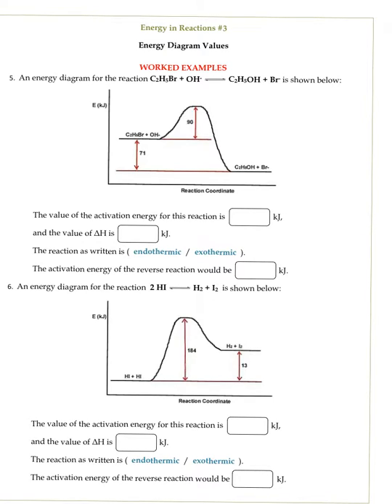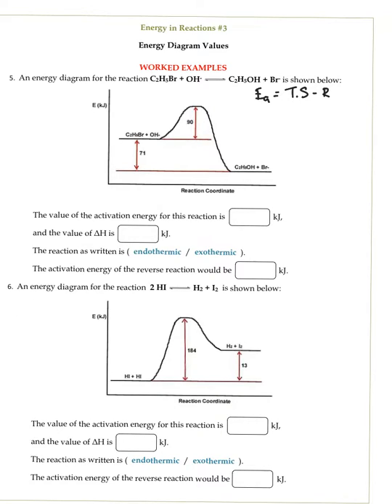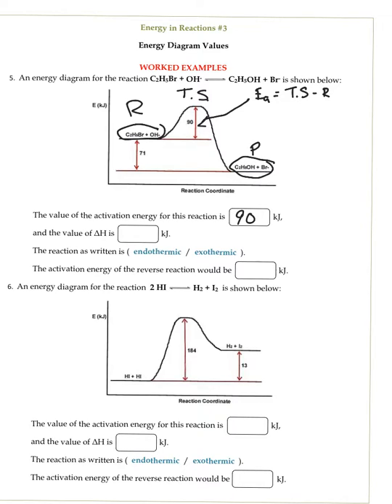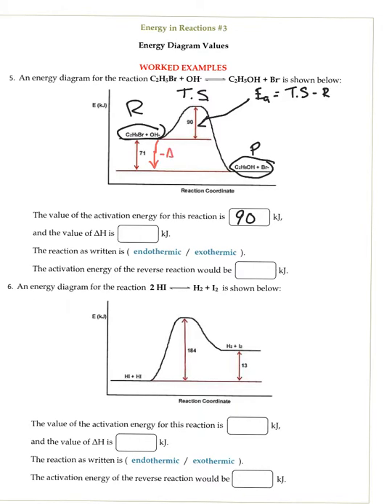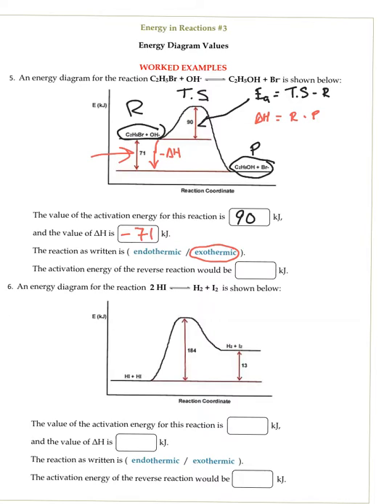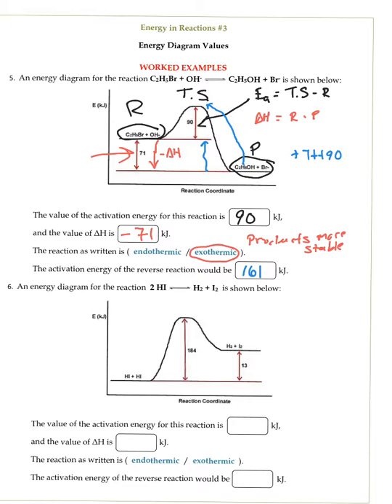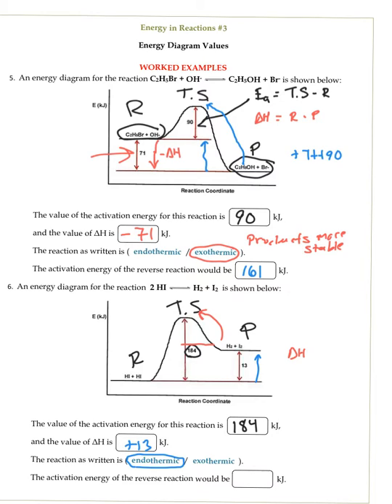Energy in Reactions #3 Worked Examples